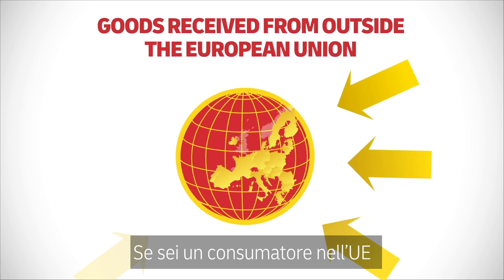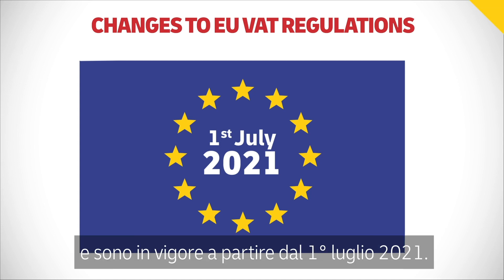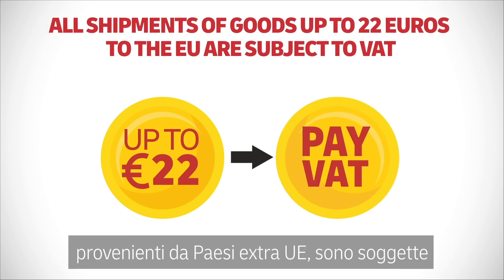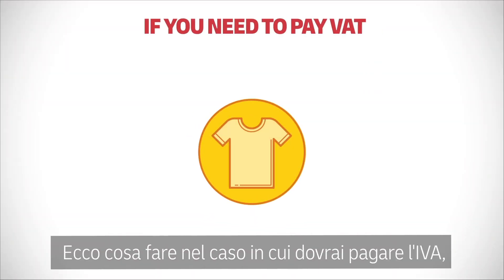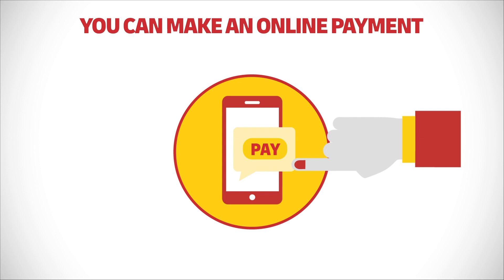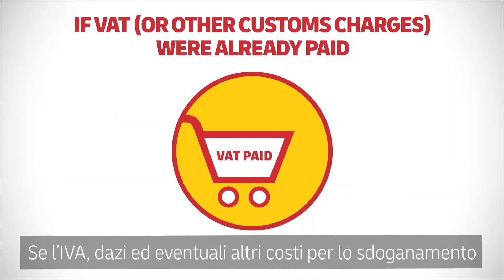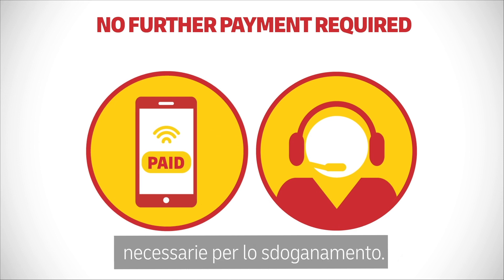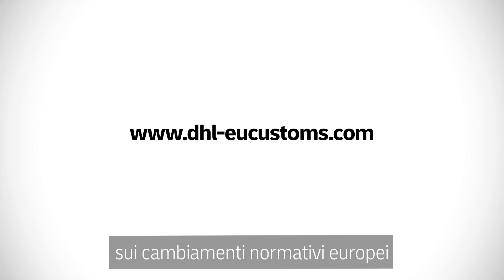What the new EU VAT regulations mean for receivers to the EU (Italian subtitles)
From 1st July 2021, there are important new changes to the EU VAT regulations. Find out what they mean for you and how to prepare your business.